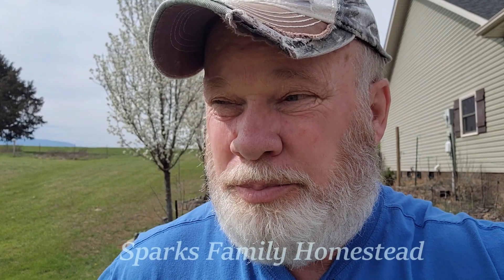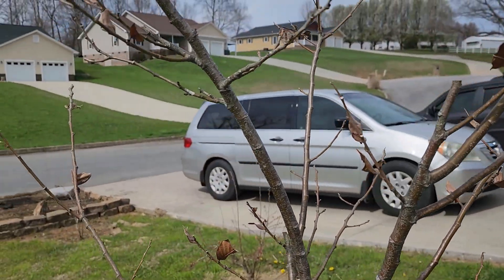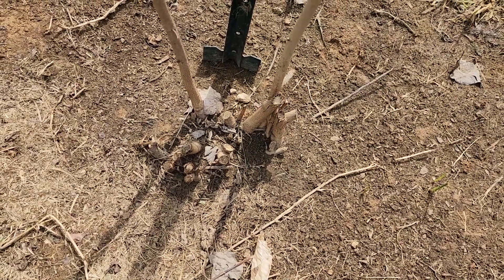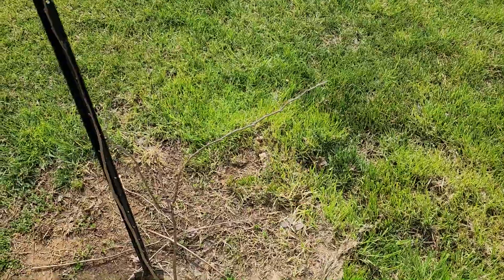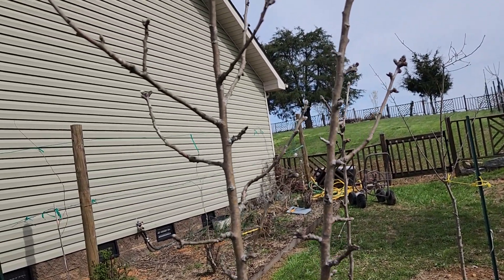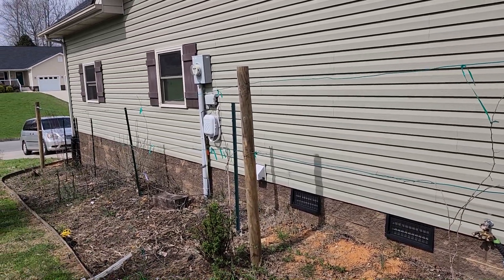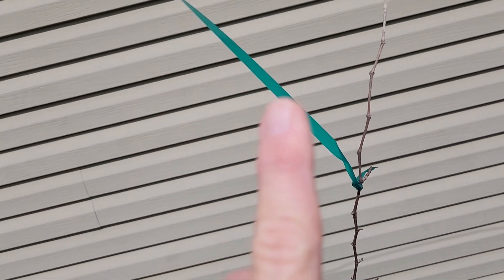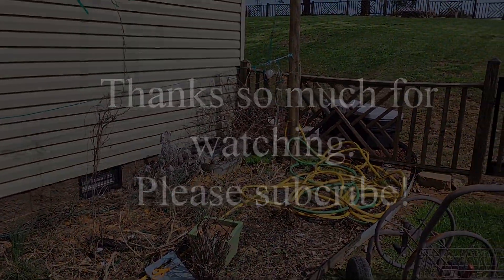Taking chaotic looking muscadine plants and turning them into future making grape harvests.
In this brief video, I'm showing some still dormant trees at the front of our property and and discussing their soon to be Spring blossoming with new growth. Since we have at this time a small acreage Homestead, I am utilizing every bit of dirt space I can to grow our fruit orchards and upcoming vegetables. At the end of this video, I describe what I hope soon to do by increasing our Muscadine grape vinyard which is located to the side of our home. My moto, "where I see dirt, I see food".